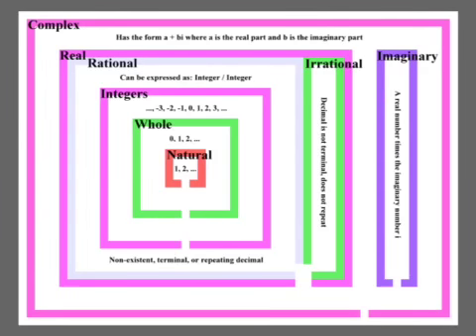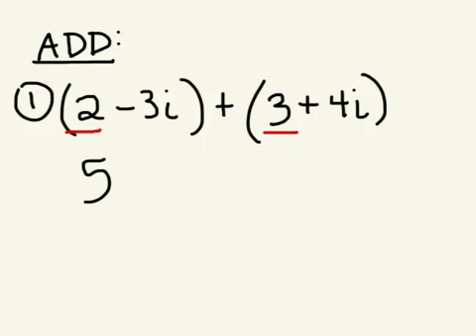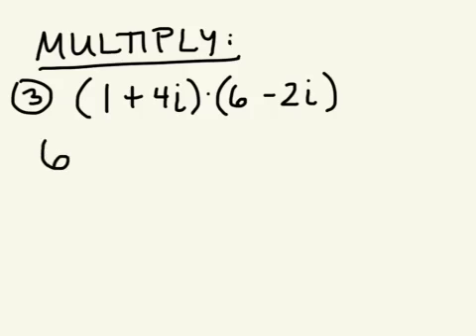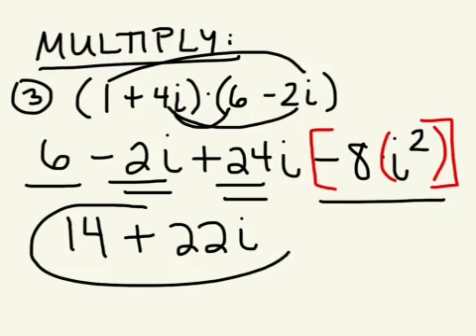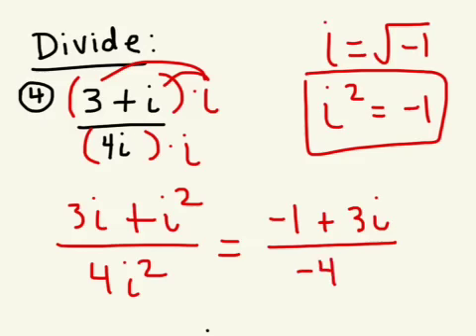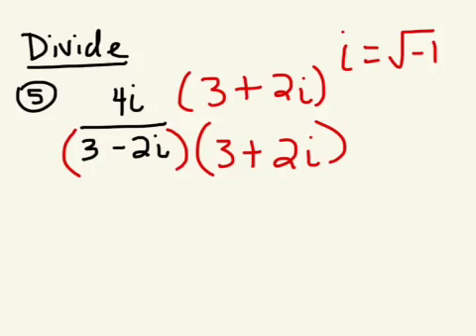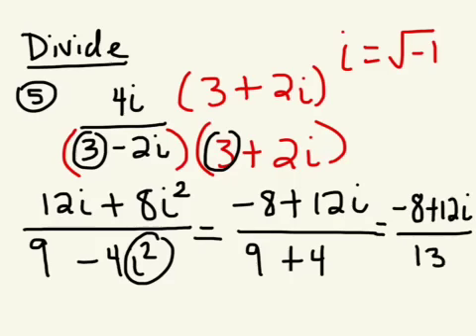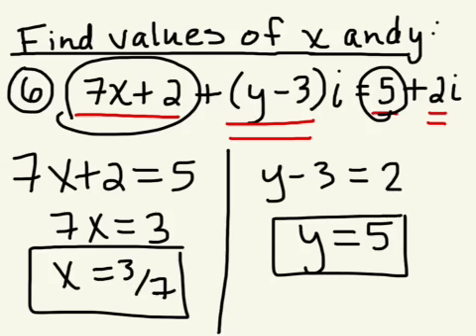Operations on Complex Numbers